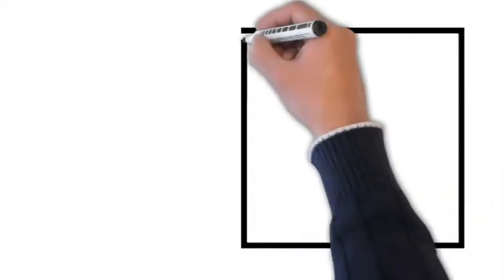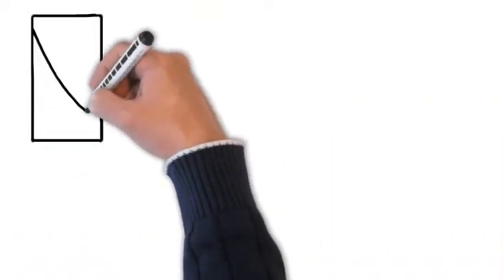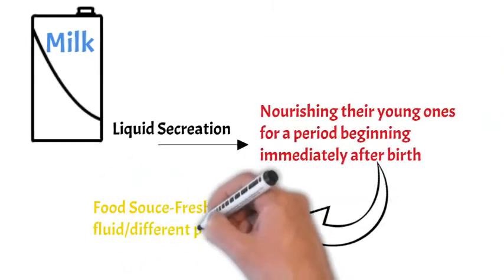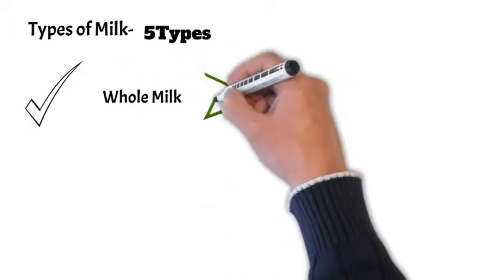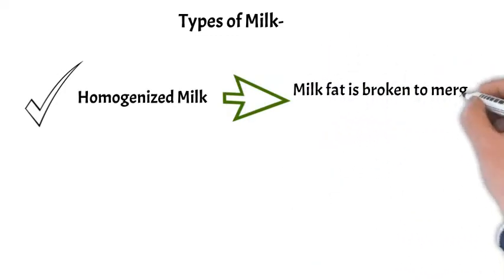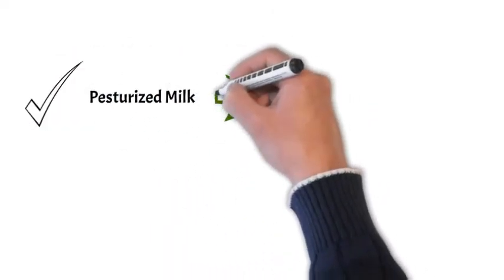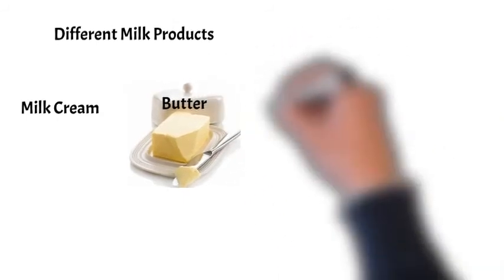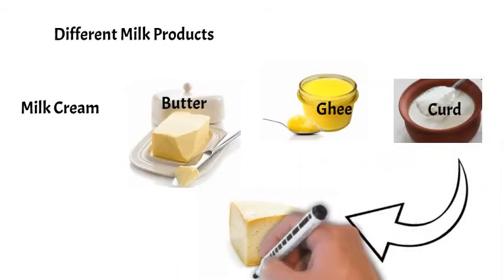Milk-Types of milk-Milk Products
This video has a brief explanation about milk, I have also explained different types of milk and famous milk products.
Do share your valuable feedbacks comment